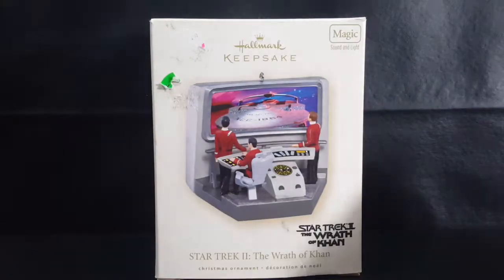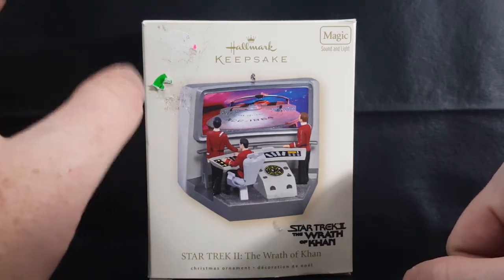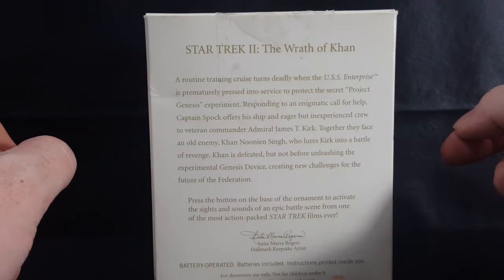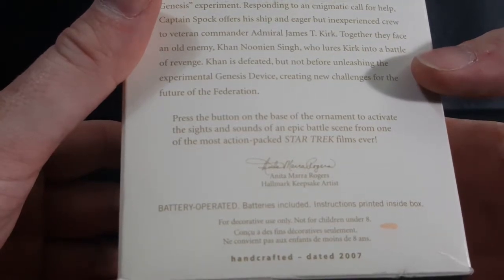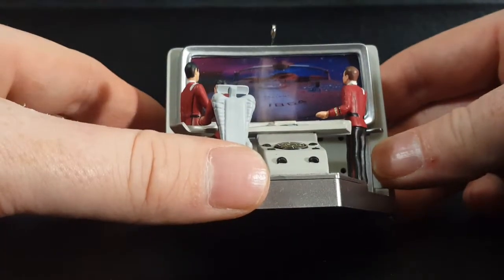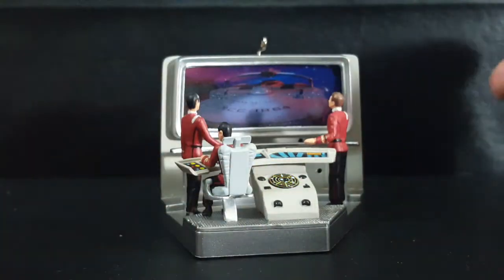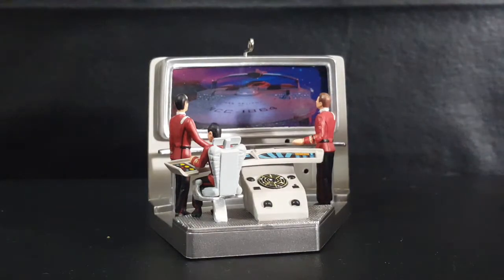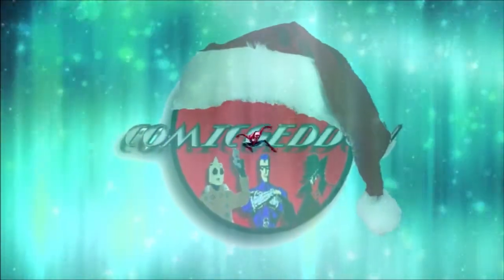Star Trek II The Wrath of Khan Hallmark Christmas Ornament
This Video is NOT made for kids, This video is for adult collectors Star Trek II The Wrath of Khan Hallmark Christmas Ornament
Star Trek II, Wrath of Khan Magic ornament, dated 2007

Comicgeddon TV
Mission Statement: